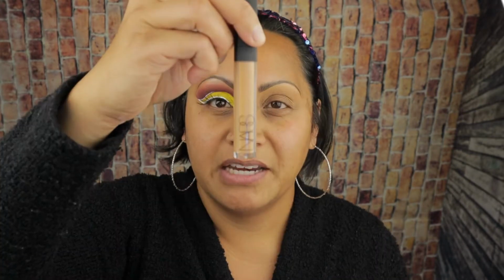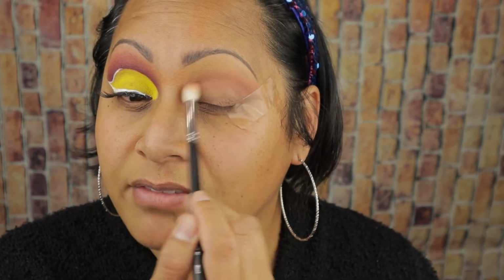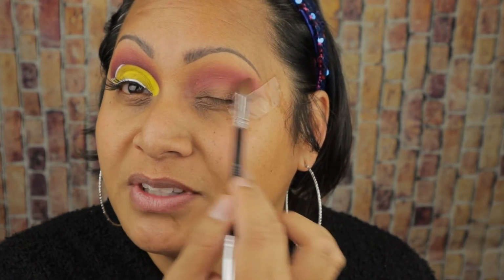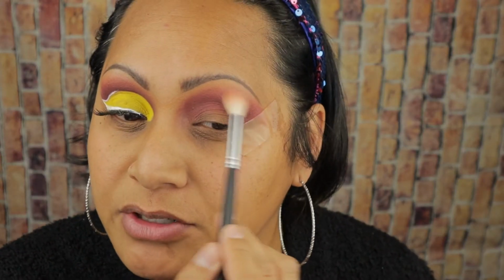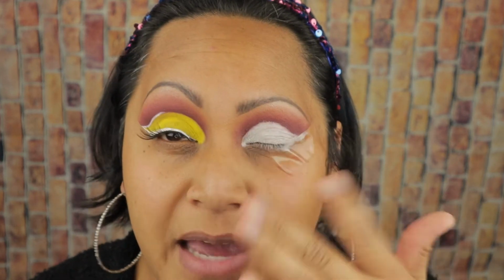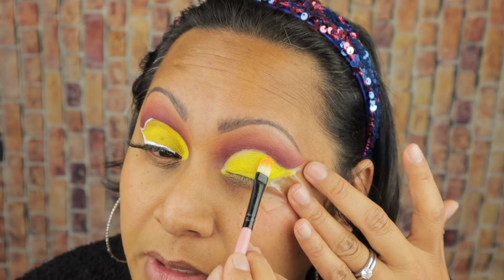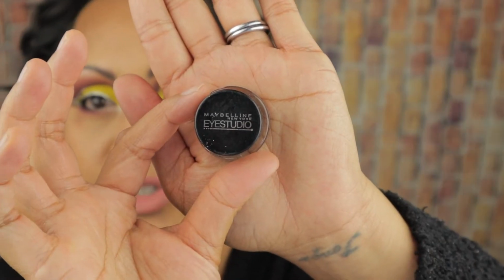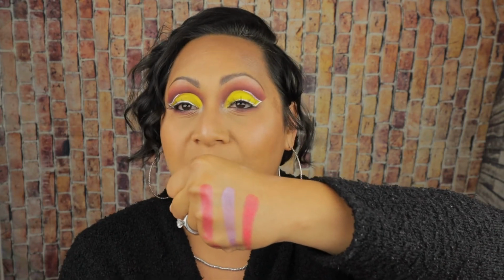BOX OF CRAYONS PALETTE | Worth the Hype?! | HONEST Review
Hi Everyone,
Check out my honest review of the Box of Crayons Palette.  Is it worth the hype?!  Check it out, I'm holding nothing back.

Caroline

I'm so glad you have found my  channel 🤗.  Leave me a comment letting me know your new so I can say "Hi"

Canon EOS M50 Mirrorless Digital...

Yoozon Selfie Stick Bluetooth,...

BOYA BY-M1 3.5mm Lavalier...

Ravelli APLT4 61" Light Weight...

Rode VideoMic GO Lightweight...